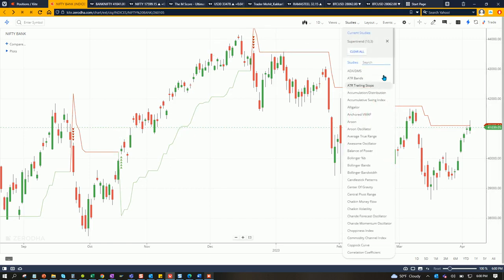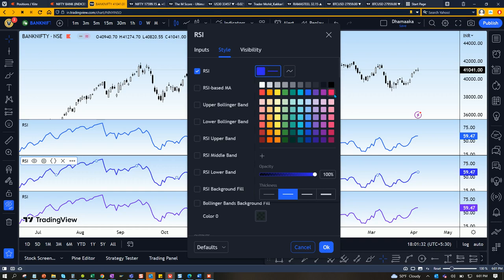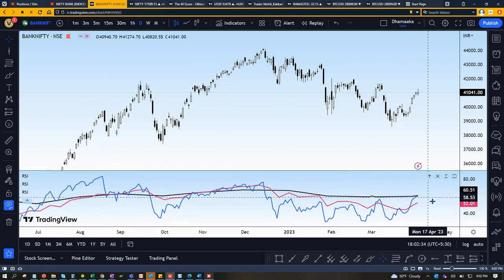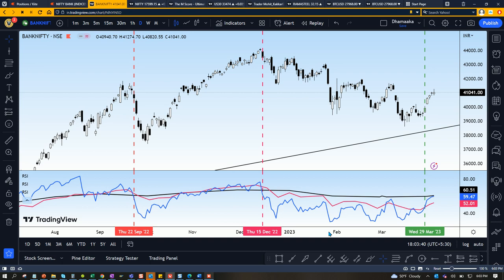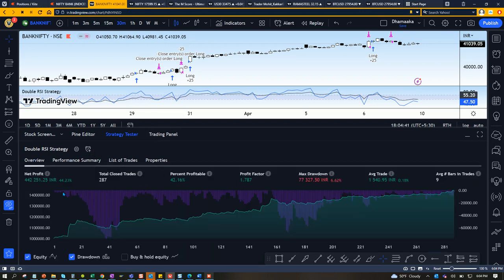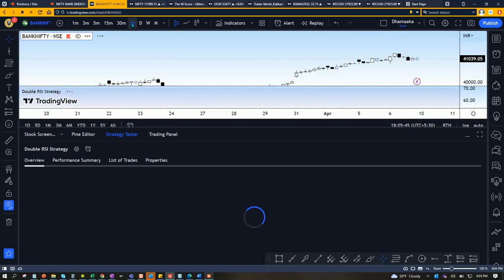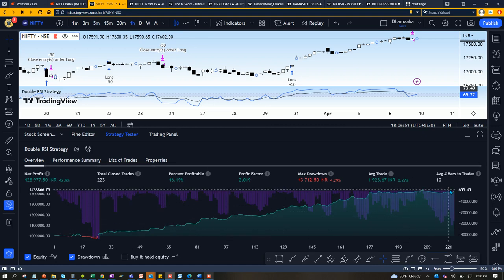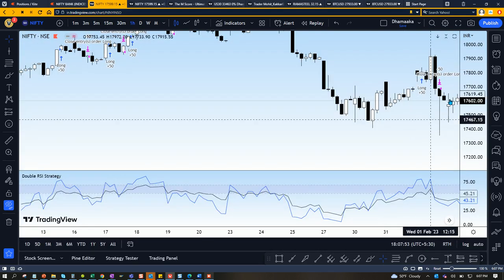Triple RSI Free Trick and Double RSI Strategy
In this video, I have explained Triple RSI Free Trick and Double RSI Strategy on TradingView which cannot be accomplished on standard broker terminals.

Nifty outlook for Wednesday
Bank Nifty outlook for Wednesday
Nifty outlook for tomorrow
Nifty Forecast
Nifty Nifty
nifty share price
bank nifty
nifty 50
bank nifty share price
nifty tomorrow
nifty analysis
banknifty analysis
nifty prediction
banknifty
nifty tomorrow
nifty tomorrow
nifty analysis
banknifty analysis
nifty prediction
banknifty
nifty
nifty live
Wednesday market prediction
market prediction
bank nifty
bank nifty Wednesday prediction
bank nifty on Wednesday
bank nifty prediction for Wednesday
market on Wednesday
market prediction for Wednesday
market prediction for tomorrow
Friday banknifty prediction
Friday market
Friday market analysis
next week share market prediction
nifty 50
SensiBull
Free Plan
Subscription
Multi-strike OI
nifty 50 tomorrow prediction
nifty analysis
nifty Wednesday
nifty Wednesday prediction
nifty on Wednesday
nifty prediction
nifty prediction for Wednesday
nifty tomorrow